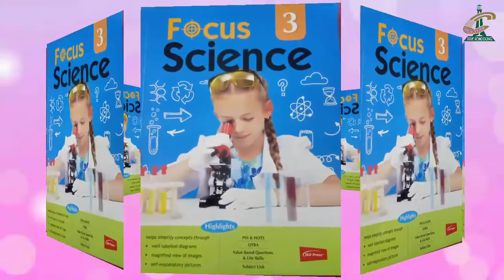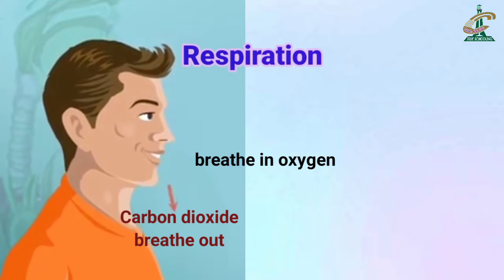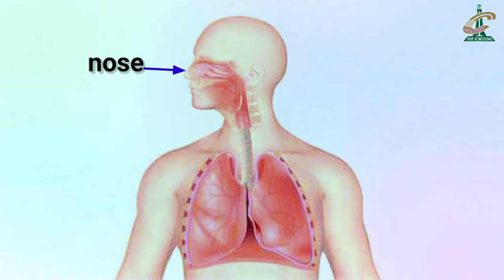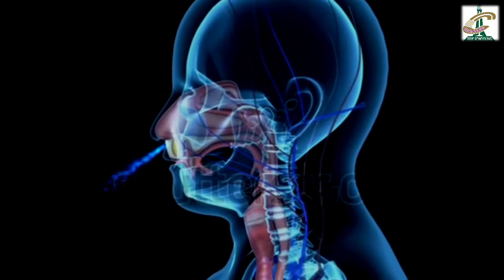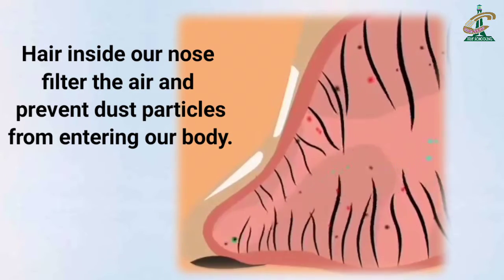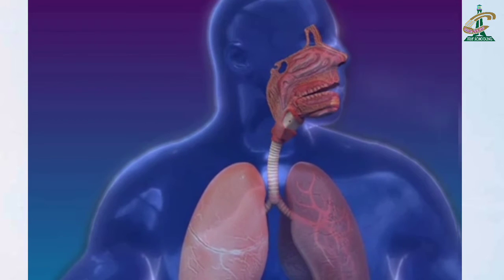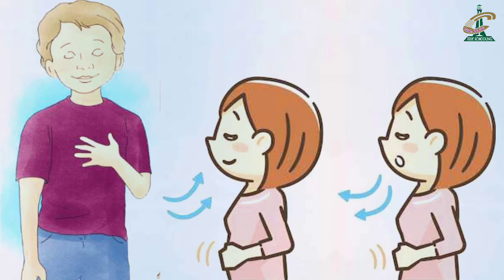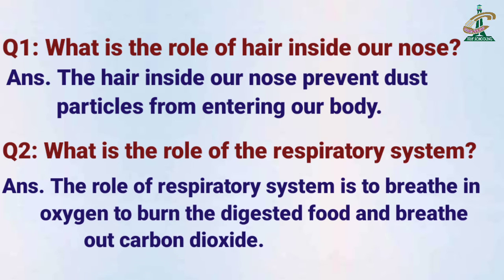Grade Three Science (7)